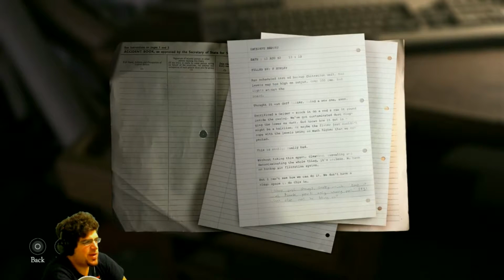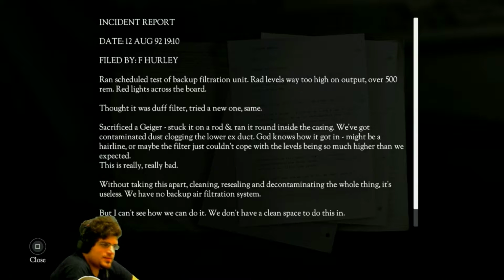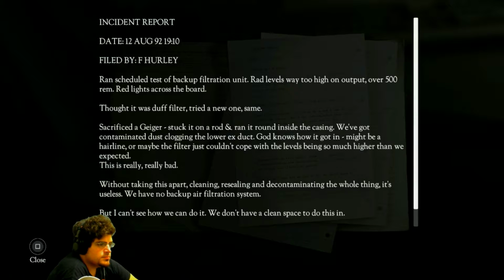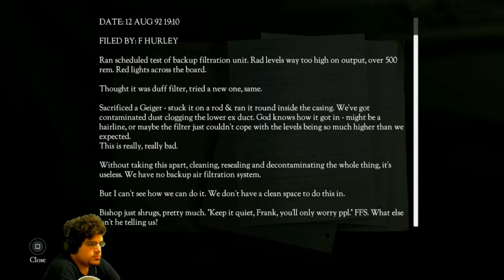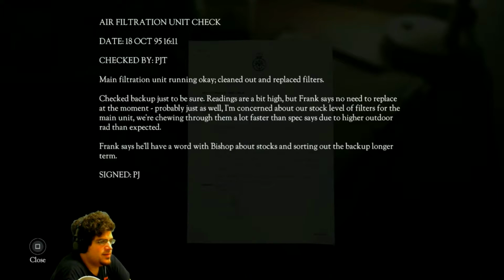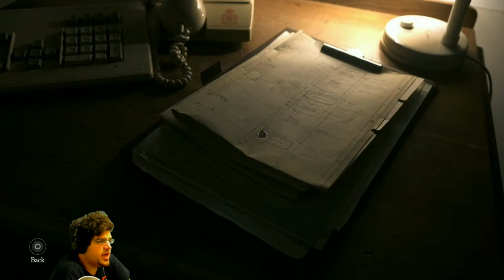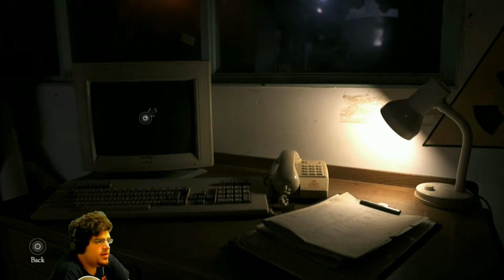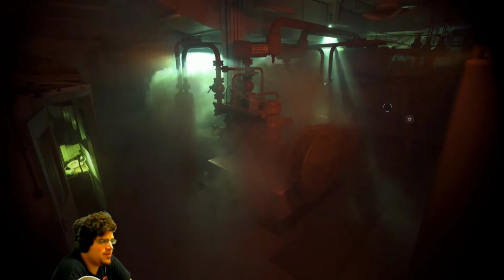The Bunker SIX Tommy SuperNova : I Have to Fix This 🎮 🎮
Stay in the Bunker, stay safe. Stay in the bunker, stay safe.
===-V-Game Description-V-===
The Bunker Release date 2015 Platform: PS4
You're born just as the world dies. A Nuclear Winter has decended upon Britian. Supplies are holding. Morale is low. Your existance is just another mouth to feed.

Game Play 8/10: Interesting design. A point and click game that has real actors playing the roles. Whle the actual game play is quite weak, the character interaction makes up for it.

Voice acting work 10/10: Incredible cast.

Personal experience 7/10 Very creepy game, the ambiance and the interactions are great.

*Tommy SuperNova the explosive gamer*
(LP and Request walkthrough)
'Nova's Stars' (Reviews) @ least once a month.
Tom Draws (Art) Whenever I feel like uploading or get a request.
Vlogs weekly @ 12pm West coast/3pm East coast!
Reviews, Let's plays, voice acting, Vlogs, Drawing Episodes &amp; maybe a cooking show if I feel like it. Screw it, why not, I like cooking.
Watch for Live events on youtube!